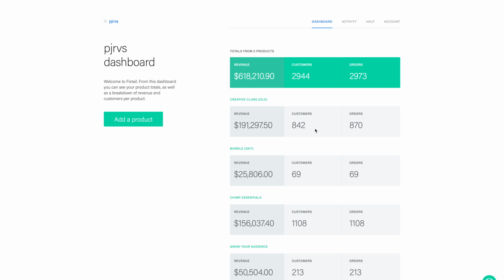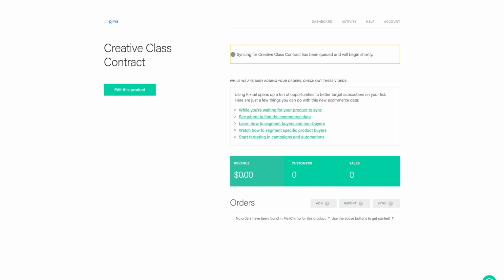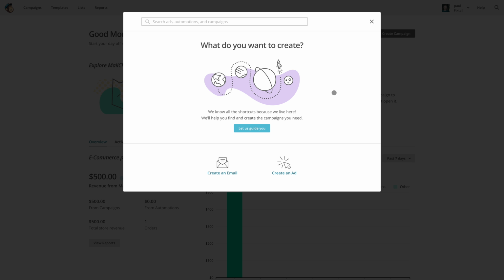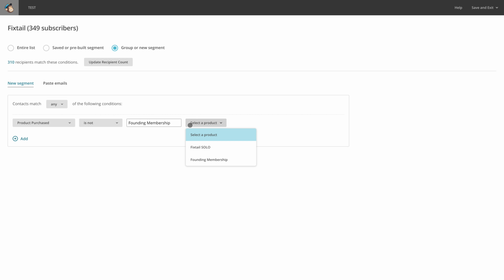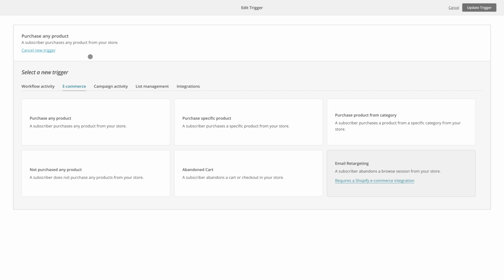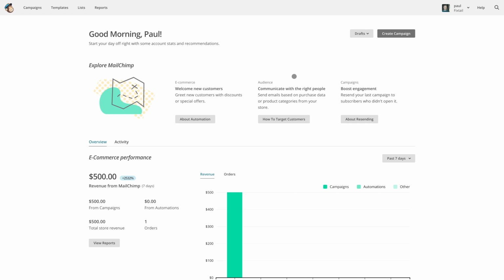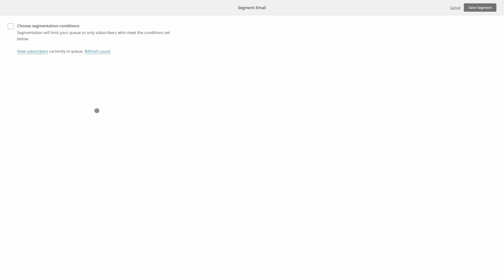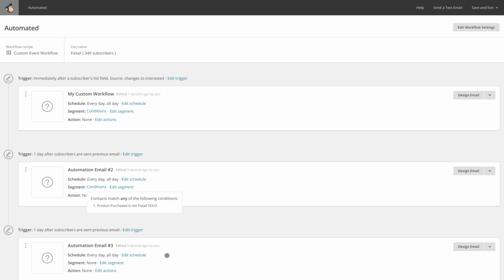Fixtail integration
If you’re using Fixtail to track Stripe purchases, you can get some powerful data into your MailChimp account as it relates to purchase activity. So every time someone buys something from you, you’ll know what, how much and when.

You can then use that data to send more targeted emails or create powerful segments.
Additional notes

1. You can create campaigns that segment out buyers, non-buyers or even send to people who have or have not purchased a specific product.

2. You can create automation sequences that trigger when someone buys anything from you or a specific product from you.

3. You can have a sales funnel that automatically segments out people who buy, so you aren’t pitching subscribers who just bought your product.